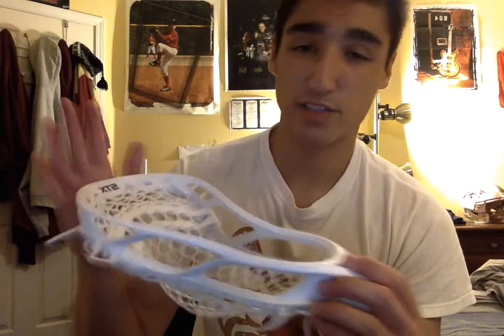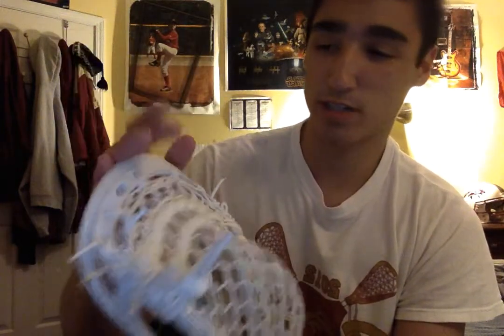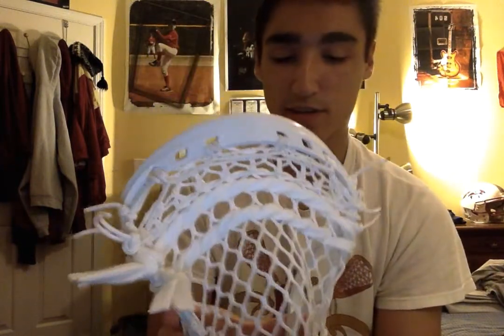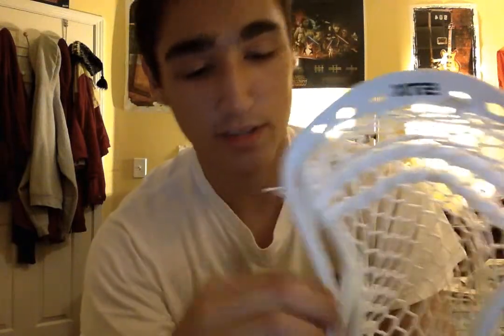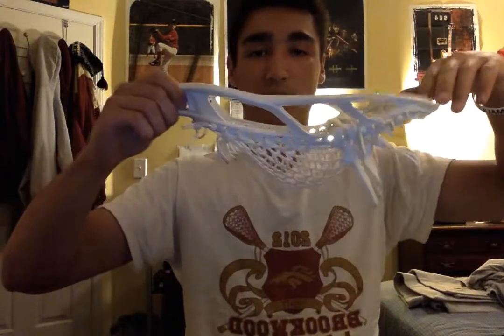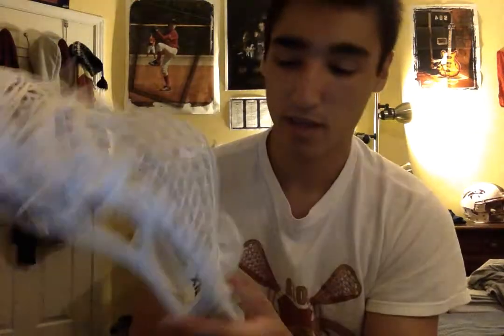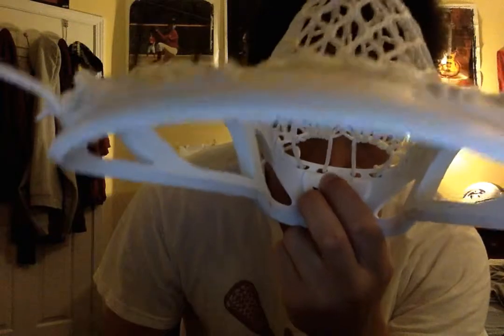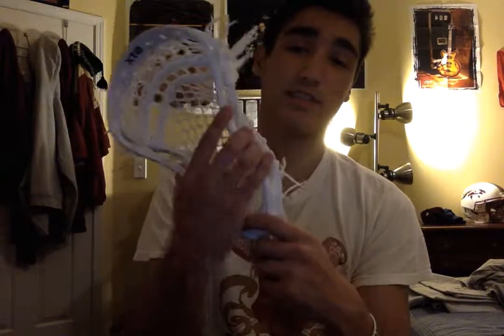STALLION U REVIEW